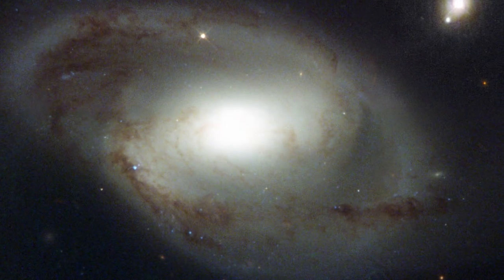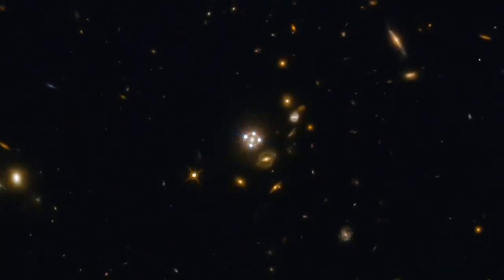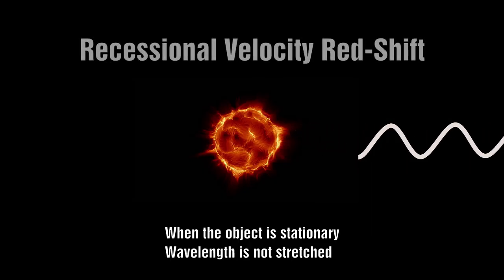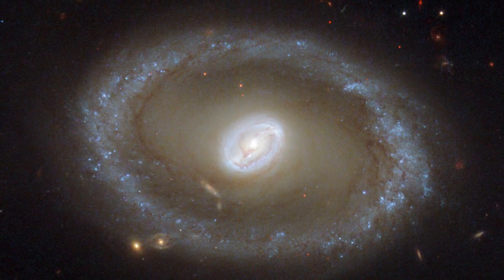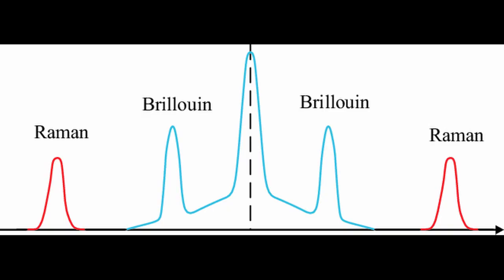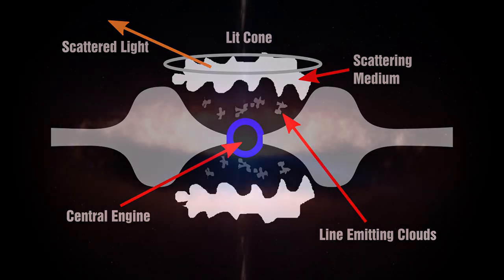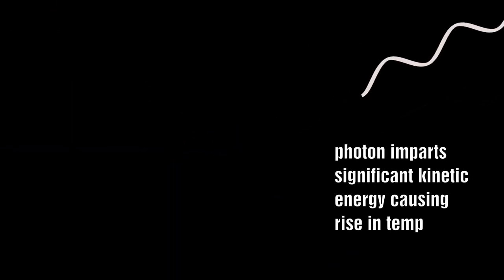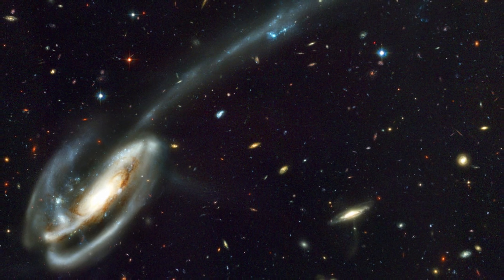5 Alternative Explanations for the Redshift we Observe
There is mounting evidence that the redshift that is observed for most celestial objects in our Universe may not be due to recessional velocity.  In this episode we examine what redshift is and 5 alternative explanation which cast doubt on the assumption that redshift is due only to recessional velocity.